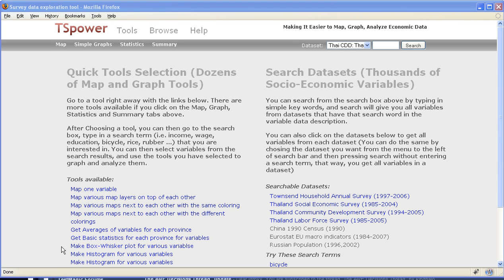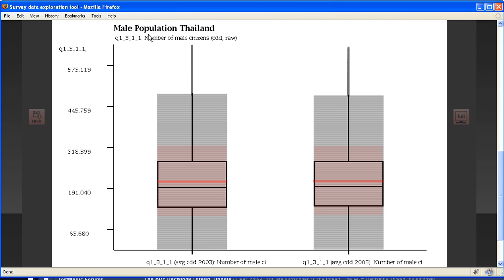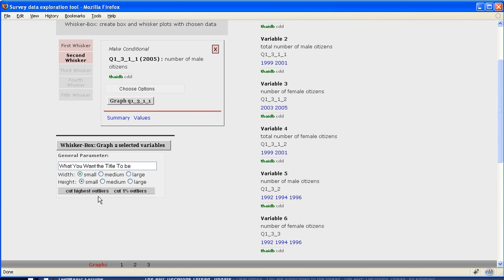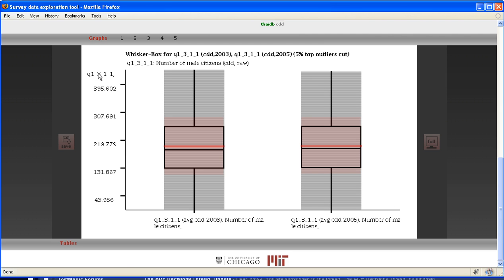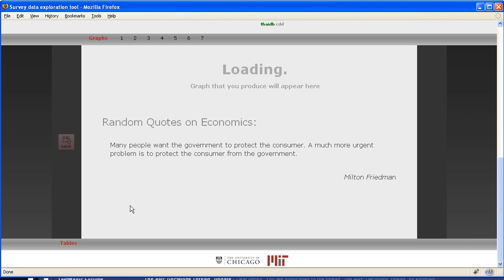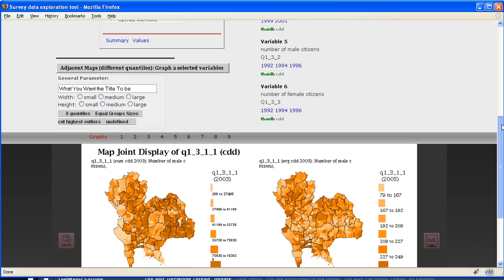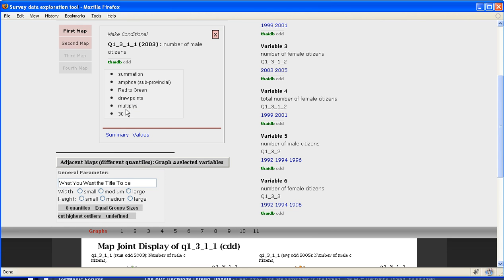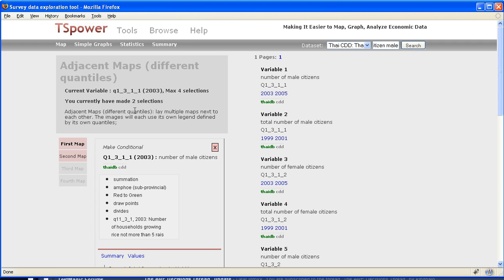Male Population Thailand, Change Preferences, MIT Chicago TSpower Advanced Tutorial 3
In this tutorial, we will learn about how to set preferences for selections

We will look at number of male citizens in Thailand

This is a web-based tool developed at the University of Chicago and MIT to help people Map, Graph and Analyze Socio-Economic data from across developing countries.

You will find here thousands of socio-economic variables gathered by researchers at the Economics Department of University of Chicago and MIT that will shed light on the patterns of growth and development. You will find dozens of tools ranging from GIS mapping tools to regression tools to simple statistical tools that make it easy to find and explore large socio-economic datasets.